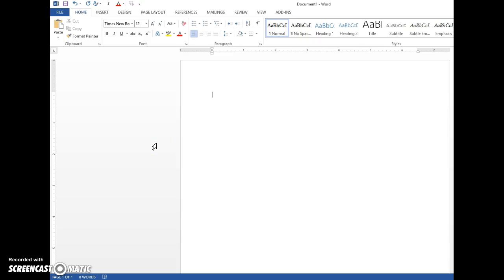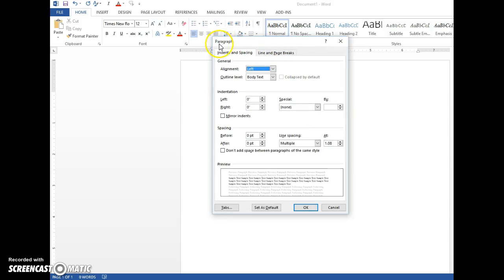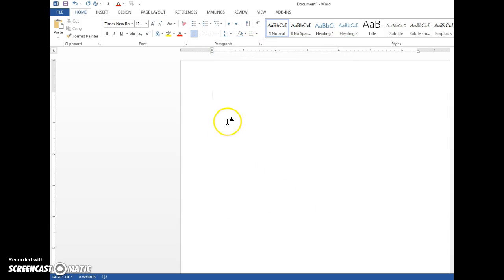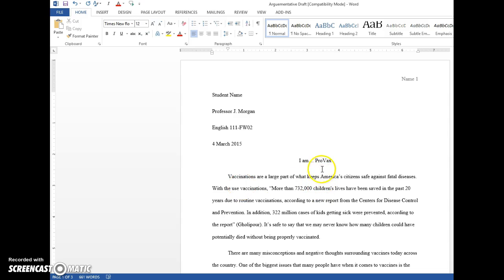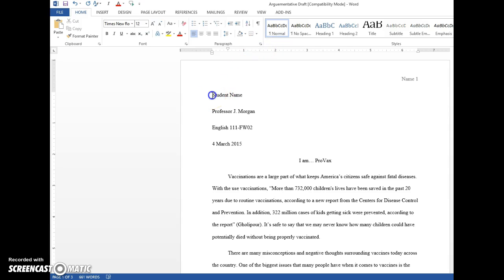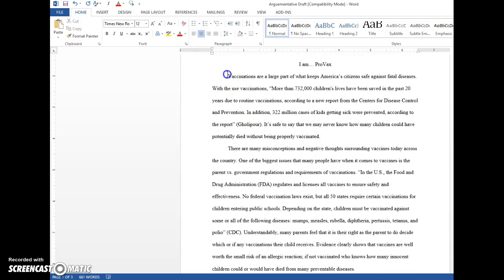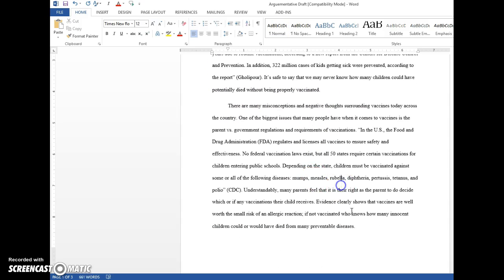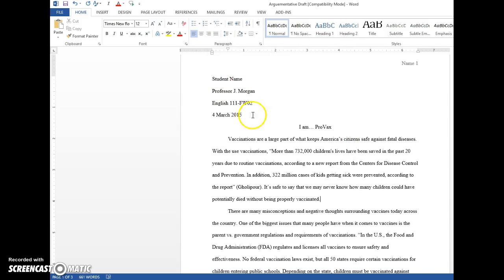Getting rid of extra gaps between paragraphs